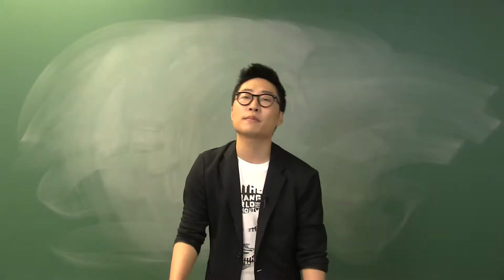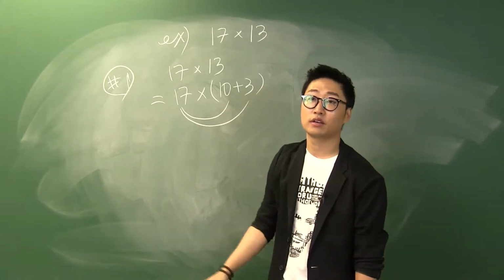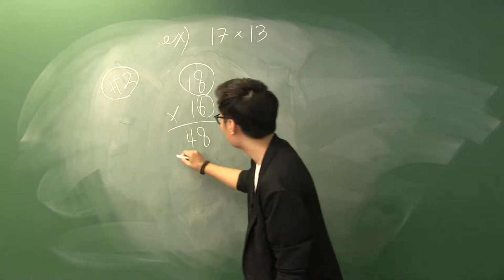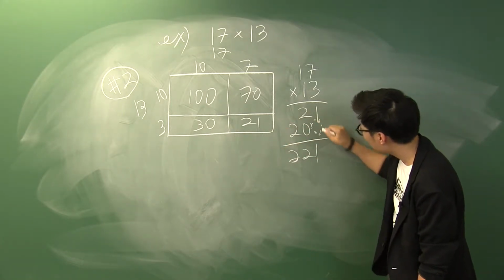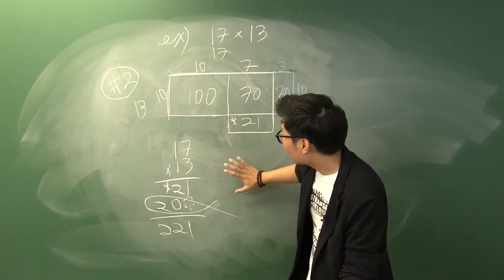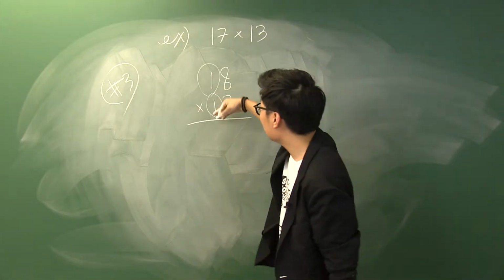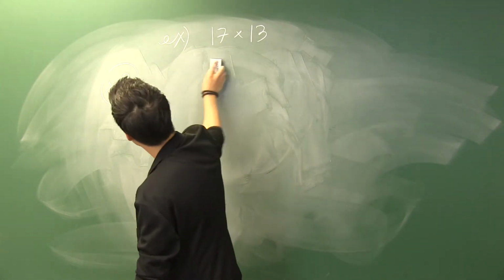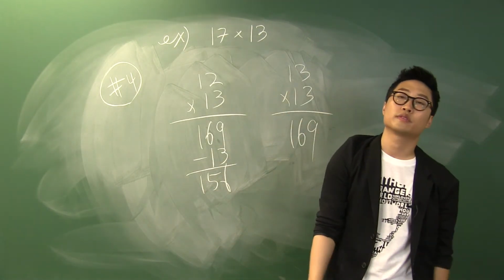[GOLDEN TIPS] How to do mental math quickly and easily